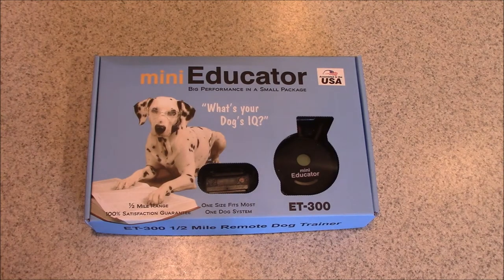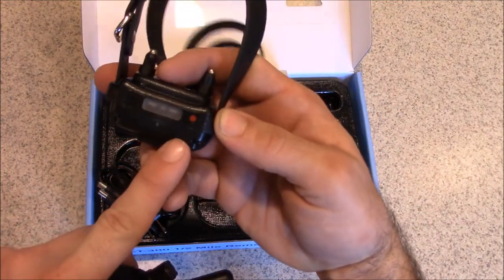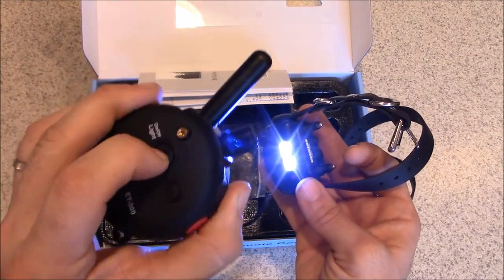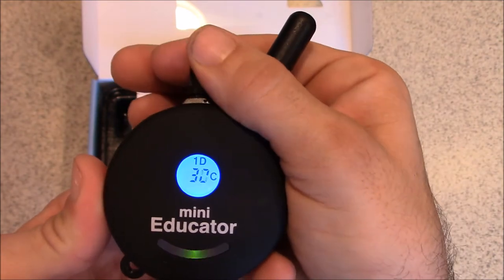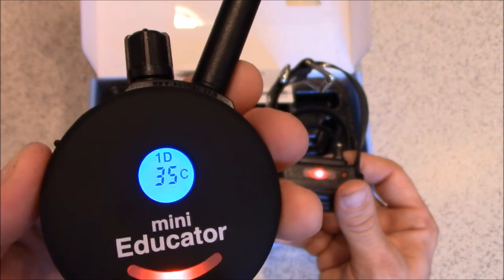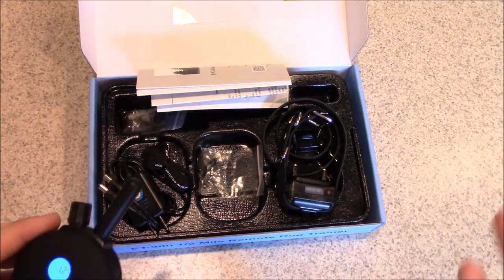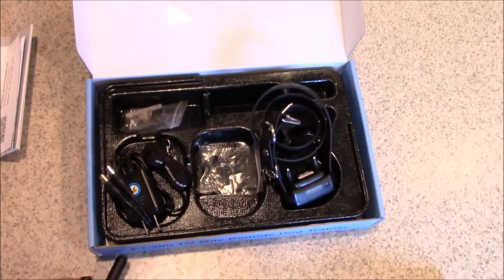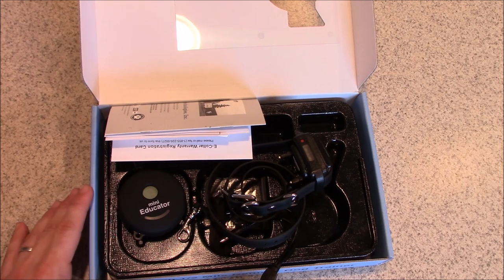Mini Educator et-300 set up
Dog Training Austin At Precision K9 Work we come to work everyday with one goal in mind: To strengthen the bond between dog and owner. We understand every dog is different and what’s right for one dog may not be right for yours. Whether your dog is jumping on the couch, chewing your favorite pair of shoes, barking at every deliveryman that comes to the door, or if you just want to start your dog on the right track with some obedience training, Precision K9 Work is here to help. From new puppies to “old dogs” we’ve seen every problem under the sun and have years of experience training dogs to behave like the best friend you envisioned when you first brought them home. We’ve trained hundreds of dogs to be lovable pets, valuable members of the law enforcement community, and everything in between.

To book a training at our facility or in you own home - give us a call :

At Precision K9 Work we offer the following services:
Dog Training
Puppy Classes
Board And Train
Group Classes
Behavior Modification
In Home Dog Training
Free Consultations
Protection dog training

Cities we service:
Austin, Down Town Austin, Round Rock, Cedar Park, Georgetown, Pflugerville, Leander, Lago Vista, Jonestown, Jollyville, Hutto, Taylor